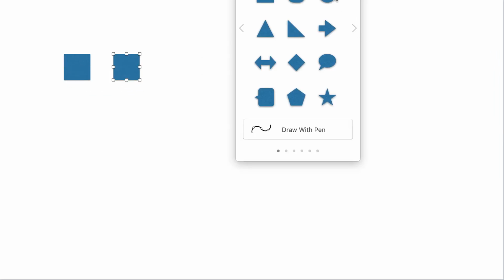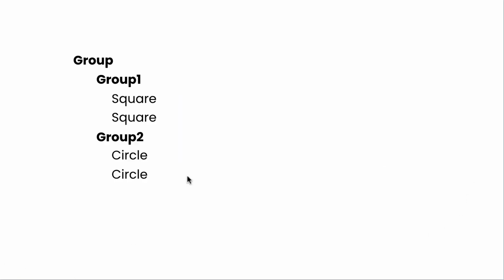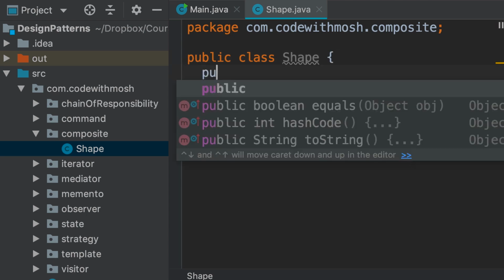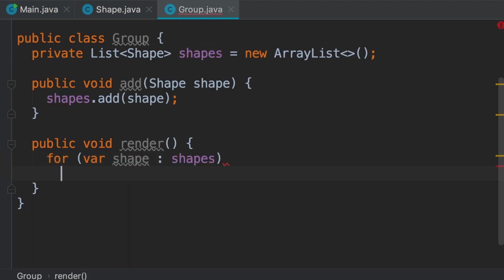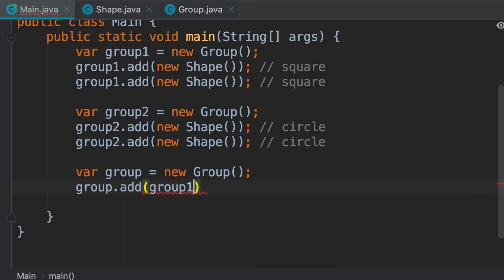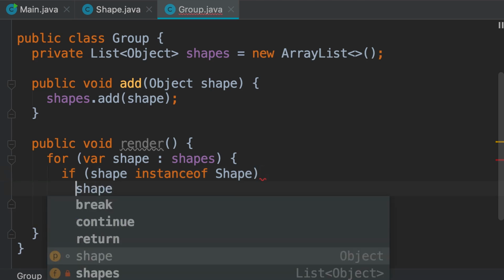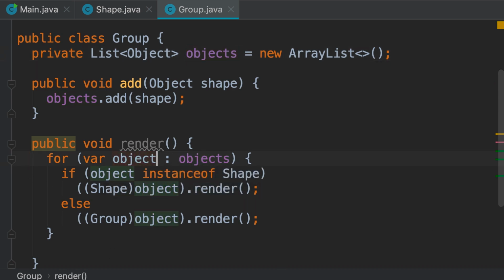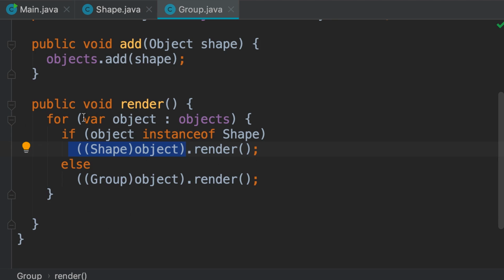57 Composite Pattern Problem